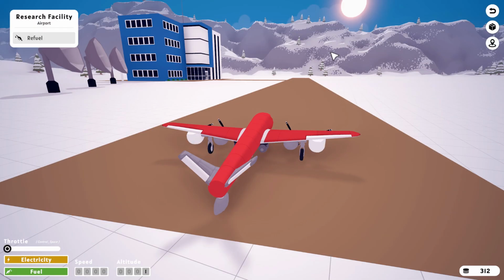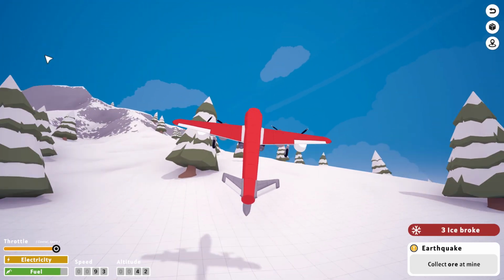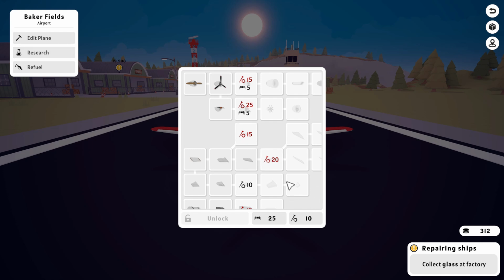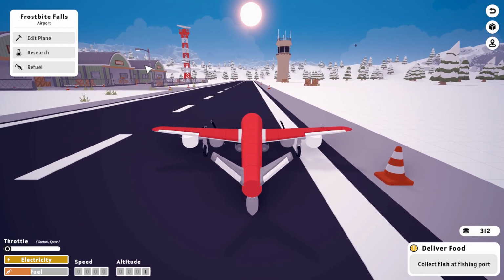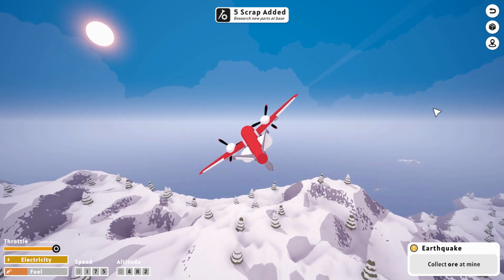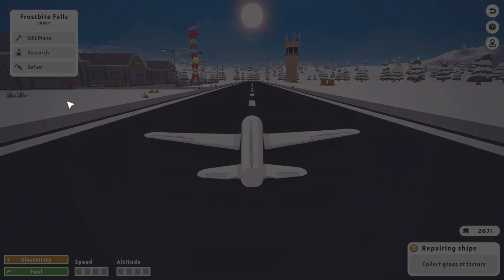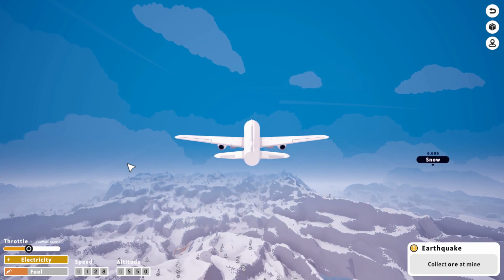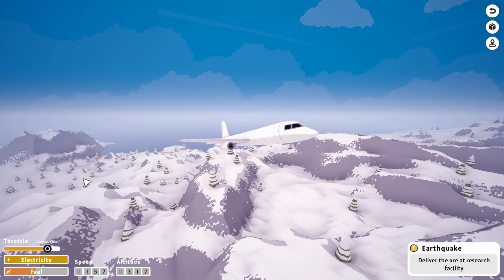Aviassembly | Jets, Jets, Jets! - Ep. 05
In our new land we have no hope of completing missions with our current plane. Luckily we unlock jets and we can really have some fun.